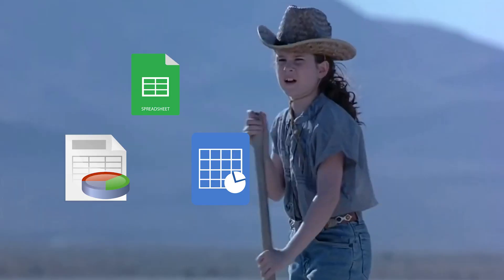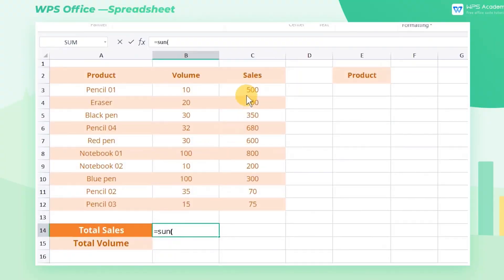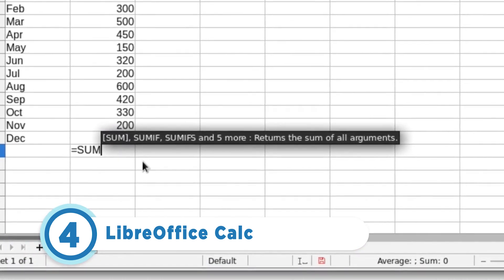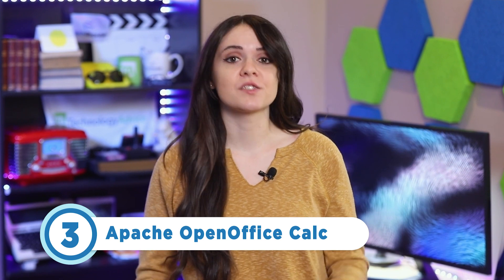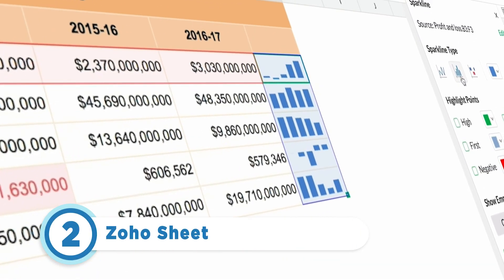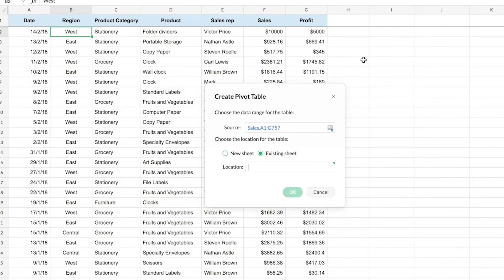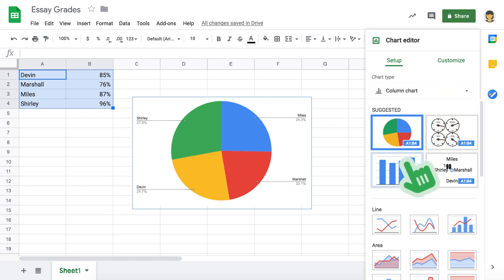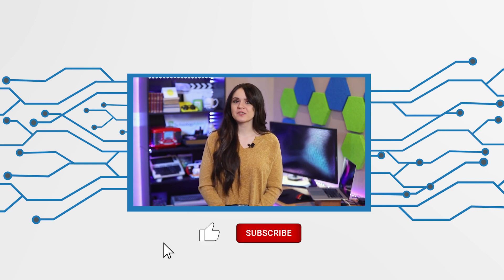Top 5 Free Alternatives to Microsoft Excel | Powerful Spreadsheet Solutions for Everyone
Looking for a powerful, yet free alternative to Microsoft Excel? Discover the best spreadsheet solutions for your budget. In this article, we provide a comprehensive overview of the best free and open source alternatives to Microsoft Excel. Explore features such as spreadsheet automation, data analysis, and data visualization to better manage and present your data. Unlock the full potential of your data and start experiencing the benefits of these Excel alternatives today!

EDITOR'S NOTE: This content was originally published June 2023 on TechRepublic. This information may be outdated depending on time of viewing.

Footage courtesy of Google Sheets, Zoho Sheet, WPS Office Spreadsheets, LibreOffice Calc,  and Apache OpenOffice Calc.

➤ CHAPTERS
0:00 - Intro
0:37 - WPS Office Spreadsheets
1:18 - LibreOffice Calc
1:50 - Apache OpenOffice Calc
2:34 - Zoho Sheet
3:17 - Google Sheets
3:57 - Visit our Website!

Written by:  Aminu Abdullahi
Hosted by: Mackenzie Fay
Edited by: Emmanuel Jordan